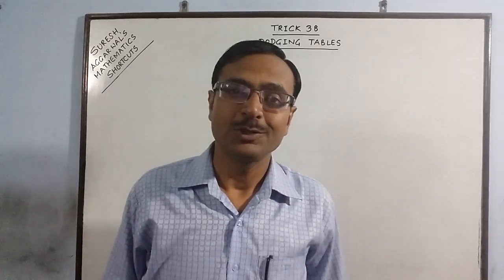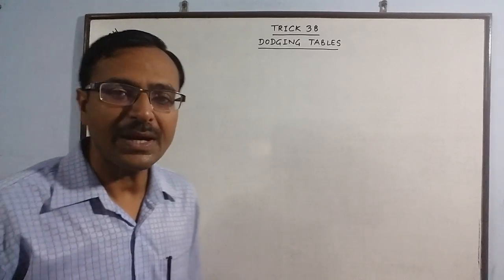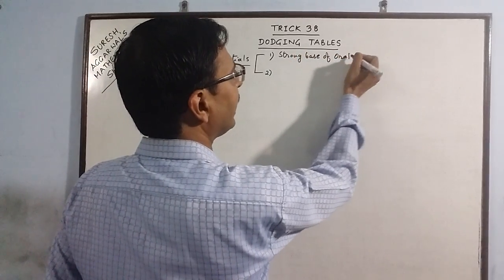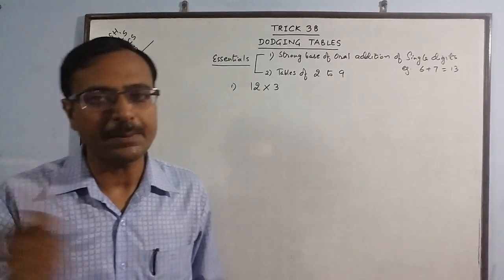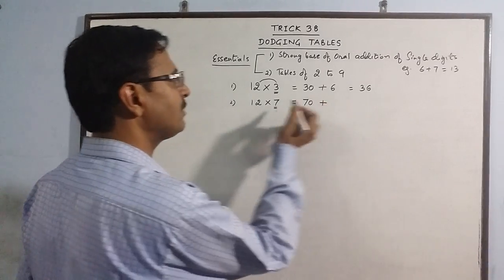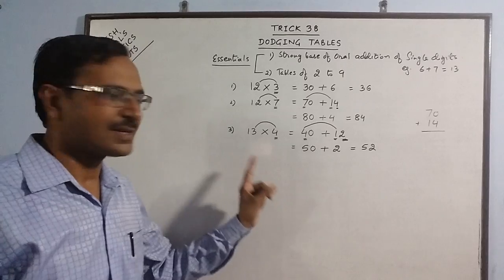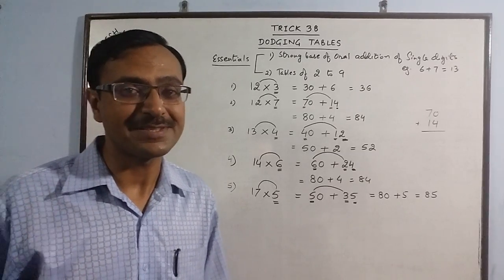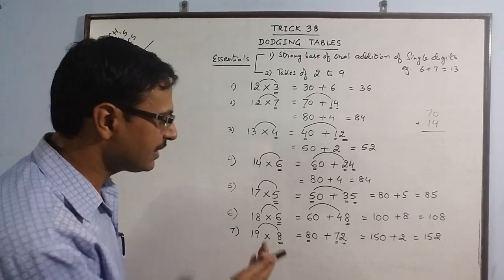Trick 39 - Dodging Tables of 11 to 19: Simplest Method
DODGING TABLES. Something which has always given headaches to Parents and Teachers. Just view this Amazing METHOD IN TRICK 39. DODGING TABLES OF 11 TO 19 HAVE NEVER BEEN SO SIMPLE.
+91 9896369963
Also Watch: